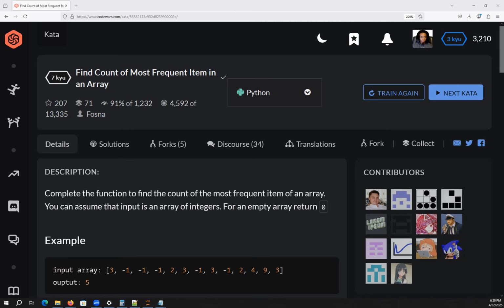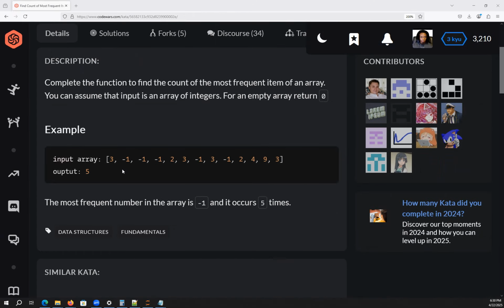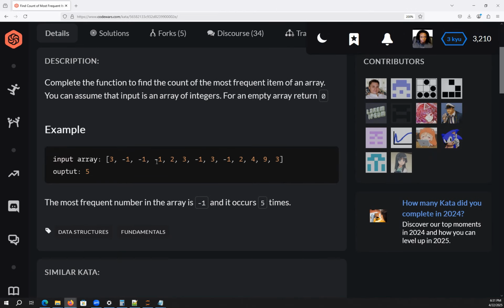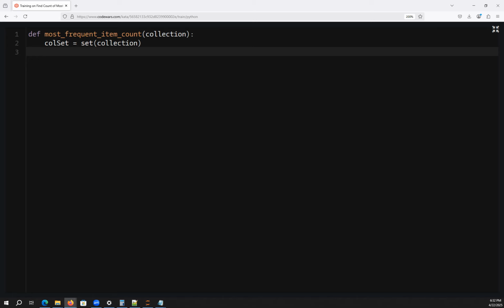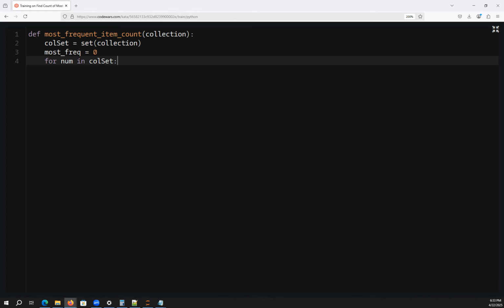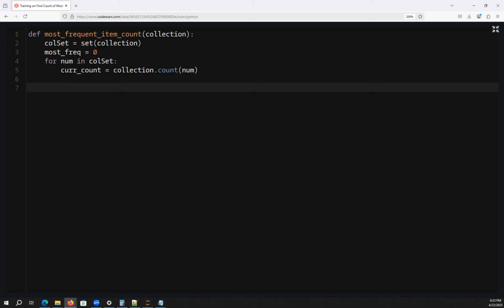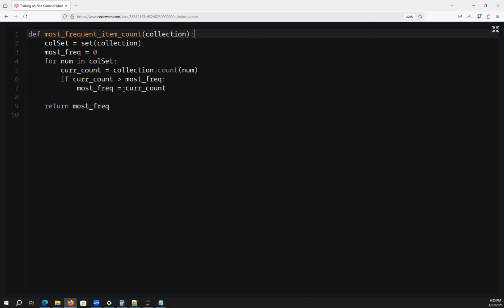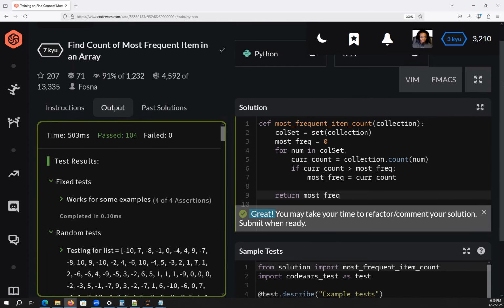Code Breakdown #112 - Most Frequent item in Array - Python - Codewars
In this one, I write a Python function to find the most commonly occurring integer in a list.  Very good.  Check it out. ENJOY!!!